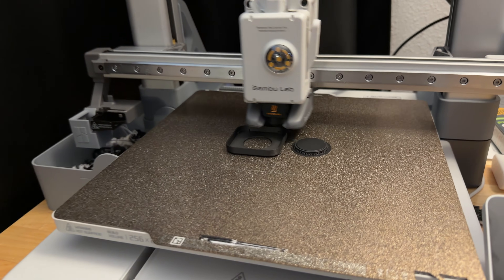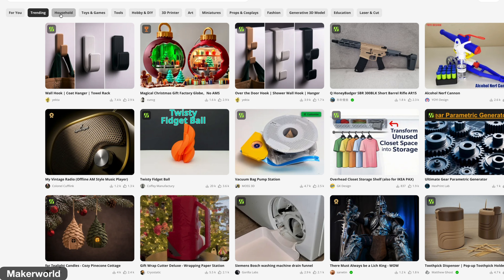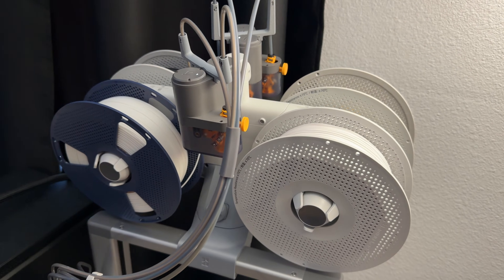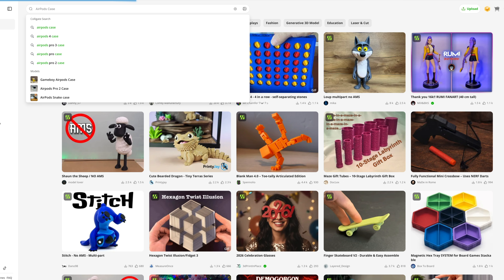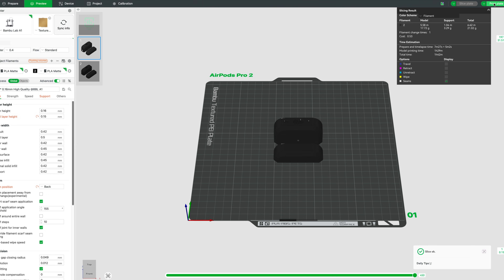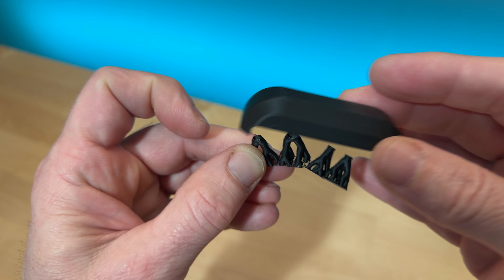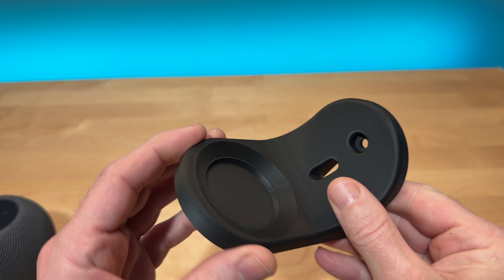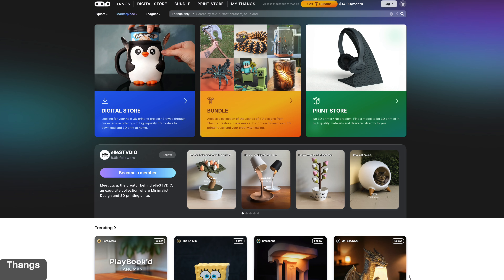Why You Should Get a 3D Printer - Now is the Best Time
3D printers are easier, faster, and more useful than ever. Here’s why now is the best time to get a 3D printer — even for beginners, using the Bambu Lab A1.

3D printing used to be complicated, expensive, and frustrating. That’s no longer the case.

In this video, I break down the real reasons why you should get a 3D printer today — especially if you’ve been curious but didn’t know where to start. I’m using the Bambu Lab A1, a beginner-friendly 3D printer that shows just how easy modern 3D printing has become.

Whether you’re brand new to 3D printing or researching the Bambu Lab A1, this video will help you decide if a 3D printer makes sense for you.

🔴 Bambu Lab A1 Mini

Chapters:
00:00 Introduction
00:25 Bambu Lab A1 Combo AMS Lite
01:35 Easy to Find Prints
03:03 Demo Finding & Starting Print
04:49  Great for makers
05:47 Solve Everyday Problems
07:01 Save Money Making It
07:52 Great for Organization
09:06  Great Community
10:25 Smart Home Uses